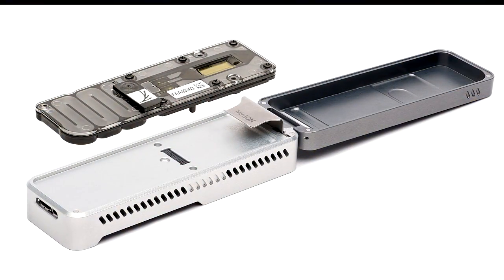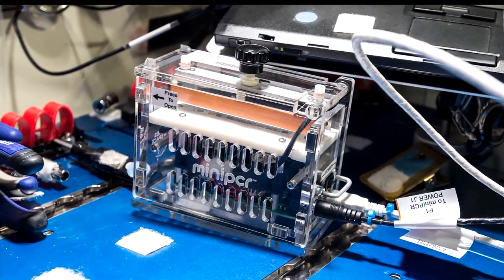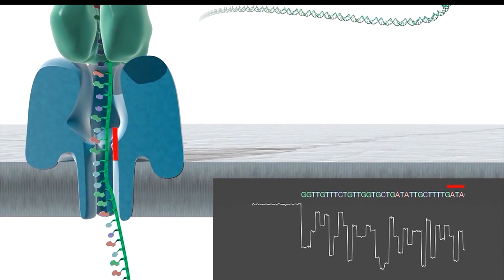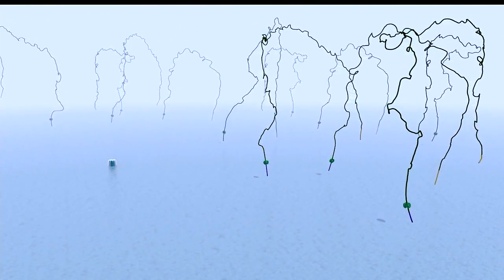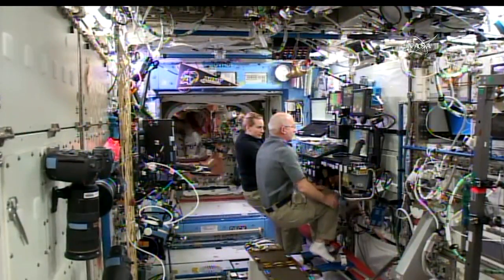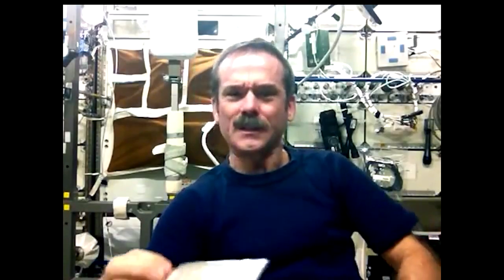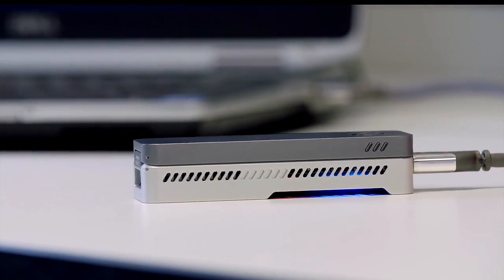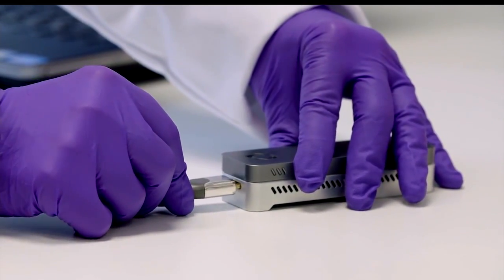Space Station Live: Big DNA Science in a Small Package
NASA Commentator Lori Meggs at the Marshall Space Flight Center talks to Sarah Wallace, a co-investigator for the Biomolecular Sequencer study on the International Space Station. This investigation will try to demonstrate, for the first time, that DNA sequencing is possible in microgravity. If so, this crew-operated, miniaturized device could potentially identify microbes, diagnose diseases, monitor crew health, and possibly help detect DNA-based life off the Earth.